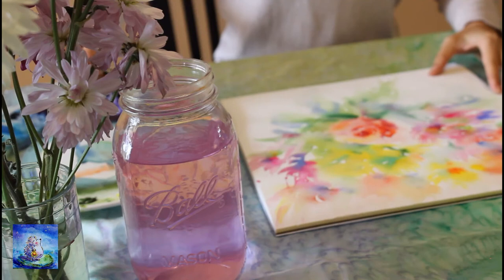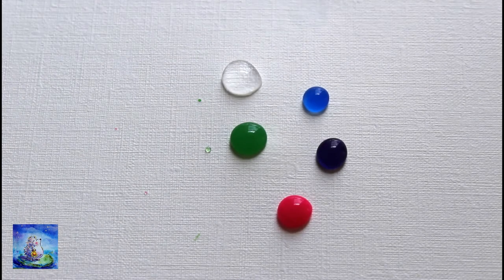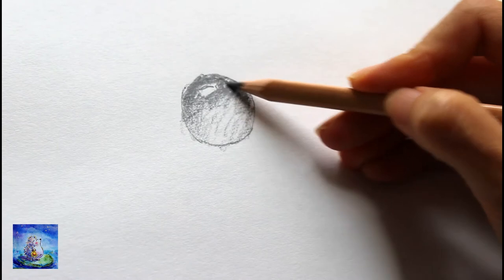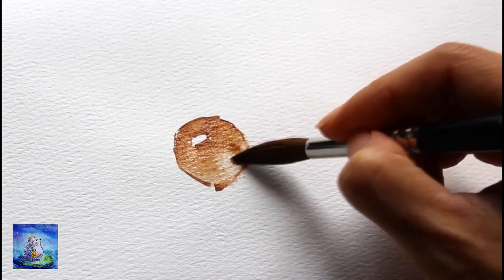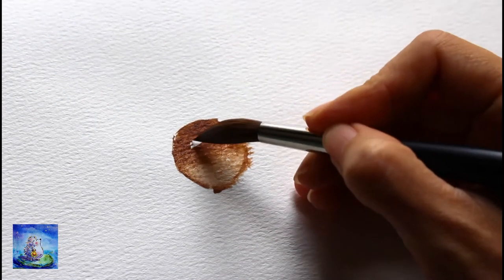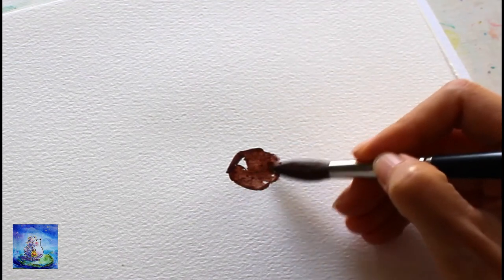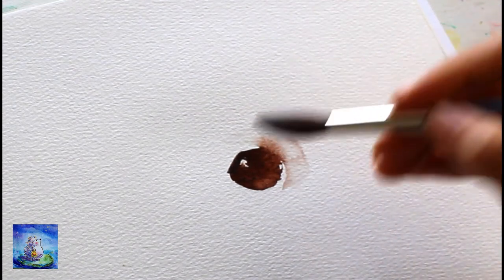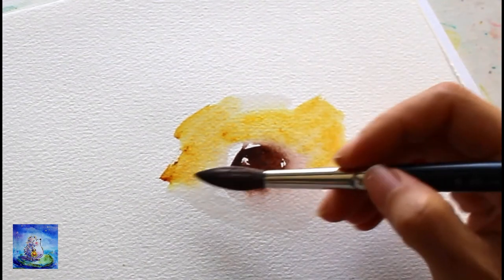WATERCOLOR TUTORIAL: How to Paint Lively Eyes in a Simple and Effective Way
Hi my dear friends, in this video I want to share with you how I paint eyes that are lively and watery, in a simple and effective way. For me, it's all about capturing the right pattern of the light and shade of the eyes. I will explain this pattern using water drops, illustrate this pattern with pencil sketch and watercolor, and finally paint a lovely rabbit using this method. Hope it gives you more ideas to paint eyes.

Prima Marketing Watercolor Paper Pad
Chinese calligraphy brushes